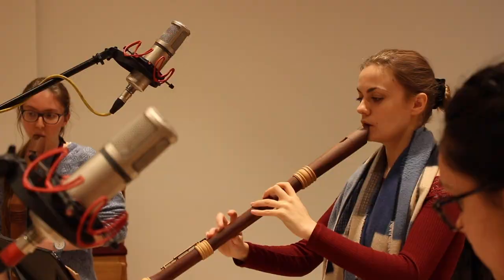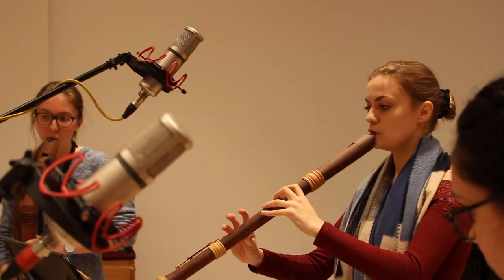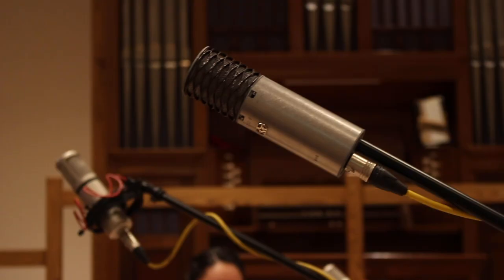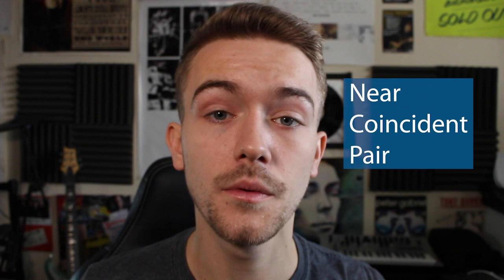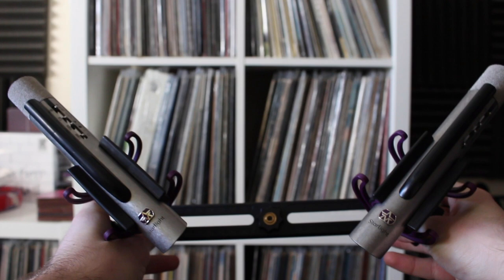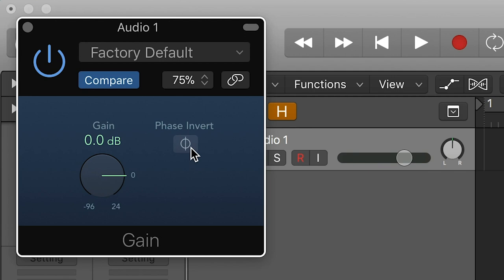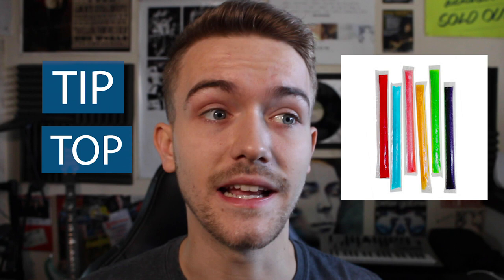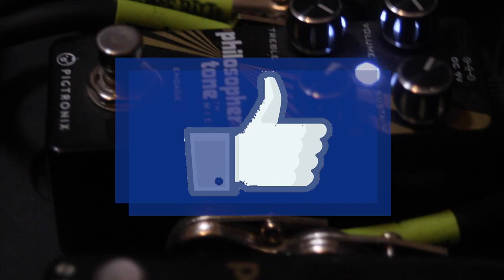Contemporary Classical Recorder Djent: Session Breakdown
Recently, I recorded a piece for composer Maarten Benschop. The piece, Dichotomy, was a piece of contemporary classical music for recorder trio, and was heavily inspired by the work of King Crimson and...Djent music. Seeing as it was such a fun session, I thought it would be a good idea to breakdown my approach and go through some of the specific techniques I used.